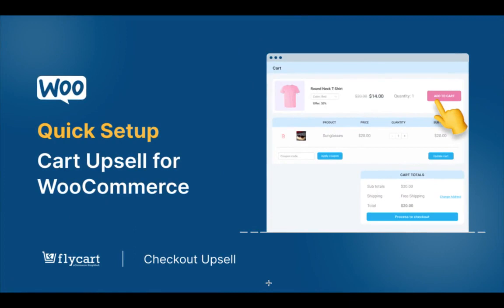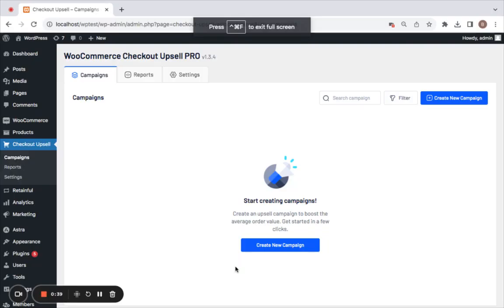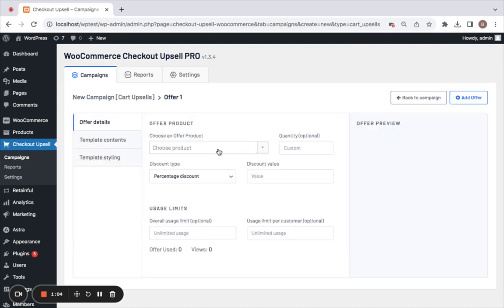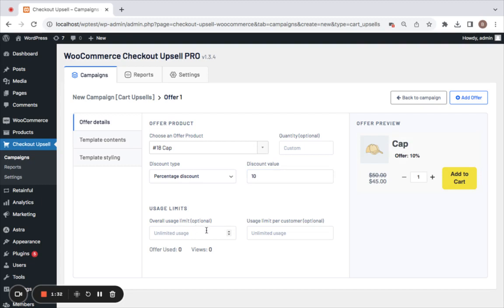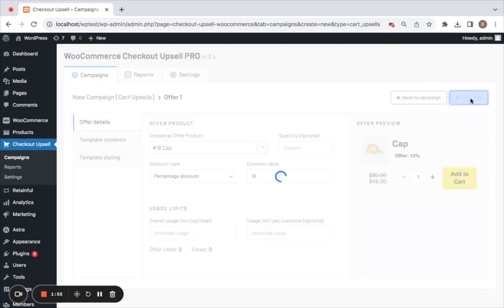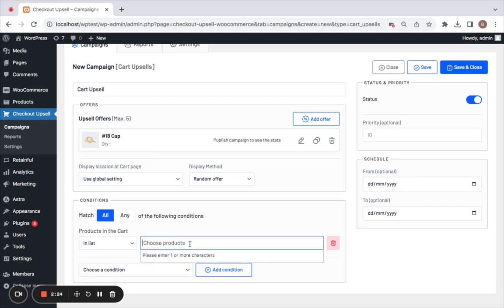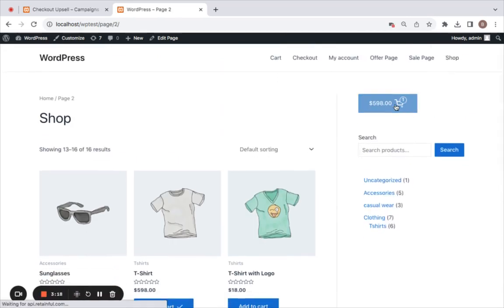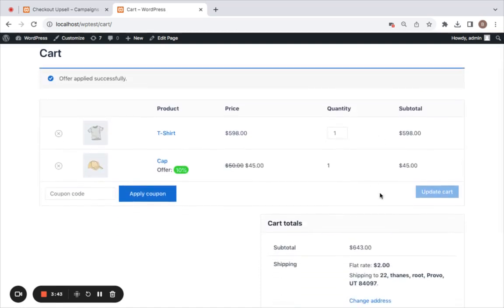Cart Upsell for WooCommerce - Quick Setup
WooCommerce cart upsell helps store owners to recommend related product suggestions on customers’ cart pages. This strategy aligns with customers’ main purchases, makes them buy more, and increases AOV.

With this quick setup video, you can set customized cart upsell for your WooCommerce store.

WooCommerce has the default cross-sell feature to display on cart pages. However, it is limited. Using a cart upsell plugin like ‘Checkout Upsell for WooCommerce,’ you can create and customize both upsell and cross-sell products on cart pages.

Time Stamps
0:00 Intro
0:20 How cart upsell works
0:31 Setting up cart upsells
0:56 Adding upsell offer
1:53 Setting cart upsell conditions
2:25 Live demo of cart upsell

Checkout upsell plugin is created by Flycart, which allows you to create upsell and cross-sell offers on product, cart, and thank-you pages. You can also create checkout order bumps and upsell popups using this plugin.

To create WooCommerce cart upsell:

1. Install and activate the ‘Checkout Upsell for WooCommerce’ plugin.
2. Go to WordPress and click ‘Checkout Upsell.’
3. Select the new campaign as ‘Cart Upsells.’
4. Add cart upsell offers and optionally set discounts and conditions.
5. Activate and run the campaign to boost sales.